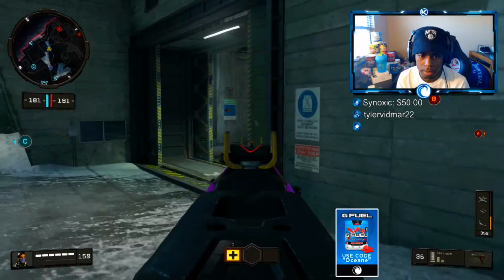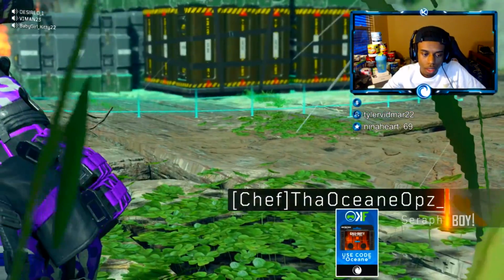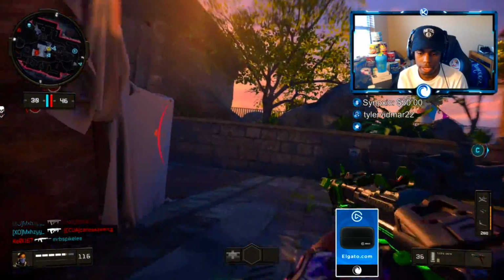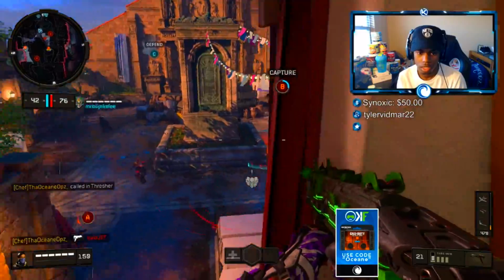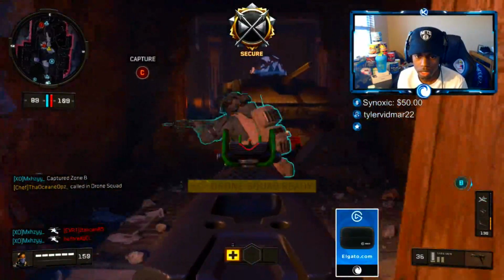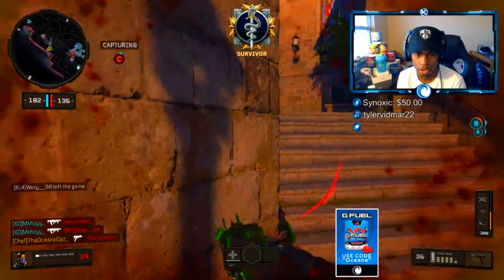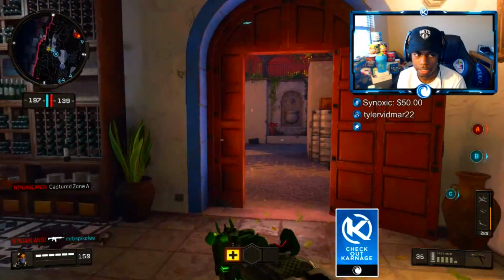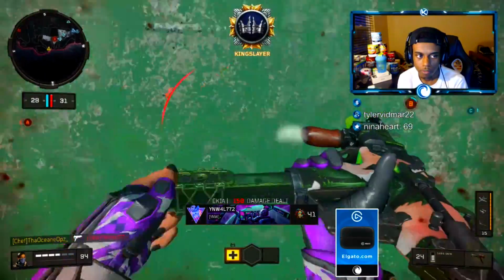the MOST OVERPOWERED ATTACHMENT...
In today's video we are using the MOST OVERPOWERED ATTACHMENT in Call of Duty: Black Ops 4. Today we are using the DOUBLE STOCK ATTACHMENT on the SAUG 9MM. Last week there was a Hotfix making giving this SAUG a BUFF making it one of the MOST OVERPOWERED Weapons in the GAME!

NEW "TheOceaneOpz" MERCH!

Video Uploaded by TheOceaneOpz or Oceane.